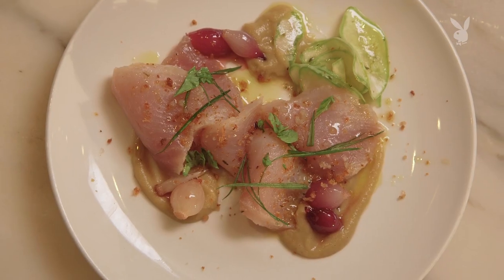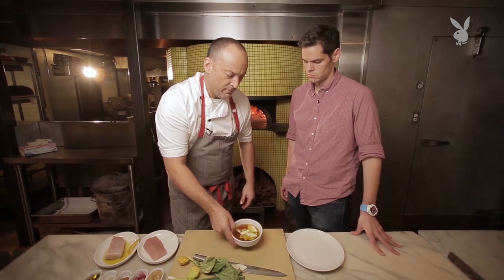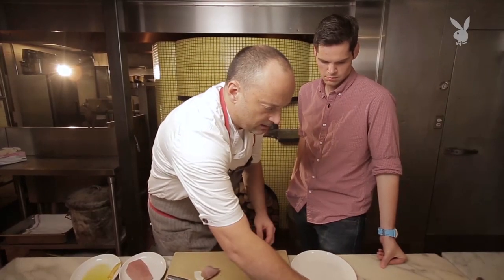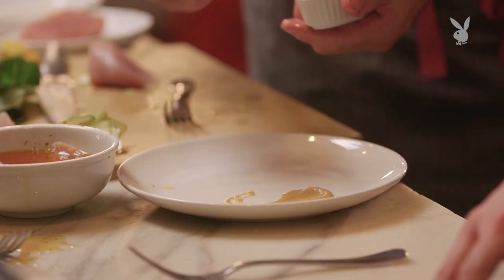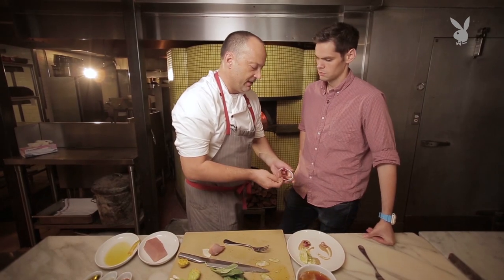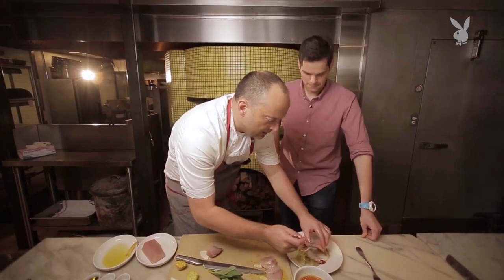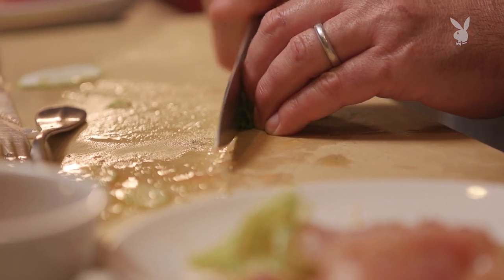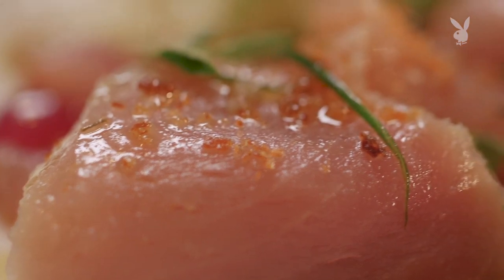Chef Steve Samson's Amazing Italian Tuna Crudo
Chef Steve Samson of Sotto—one of LA’s best Italian restaurants—was raised by a mother from Bologna, but cooks food from the southern end of Italy. And in southern Italy, fish is a big part of the cuisine, so he showed Playboy senior editor Jeremy Repanich how he makes an albacore tuna crudo with squash, pearl onions and a charred eggplant puree.

Executive Producer: Brian Berkowitz
Producer: Jeremy Repanich
Host: Jeremy Repanich